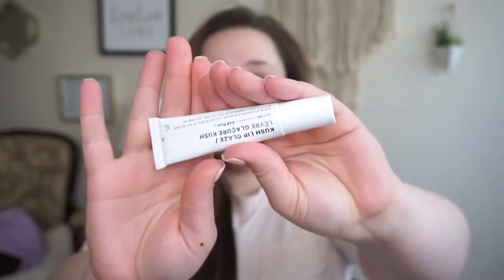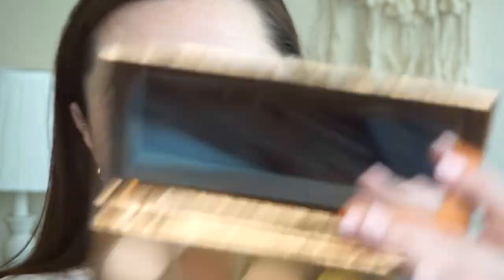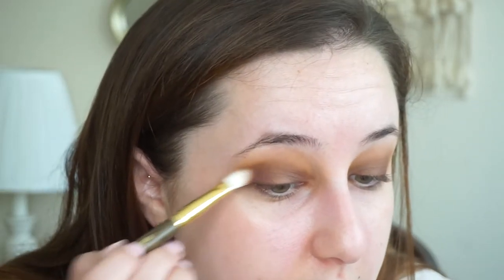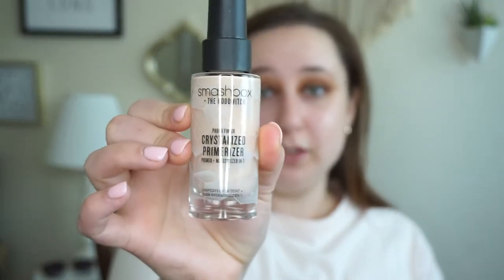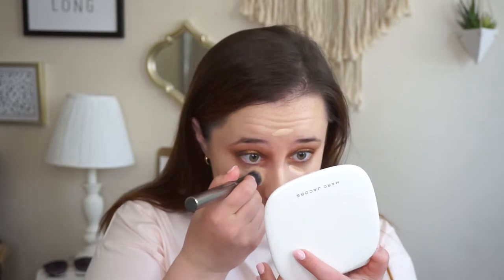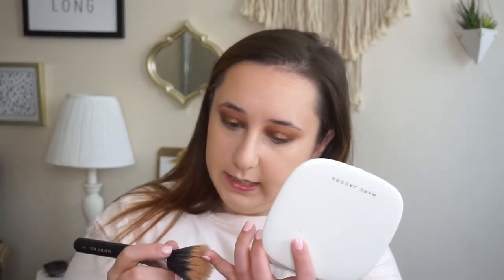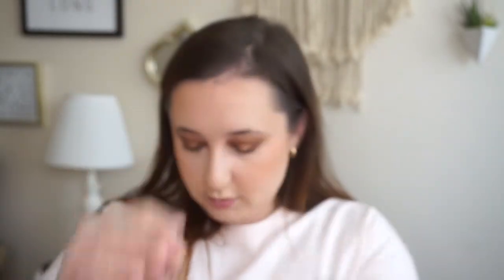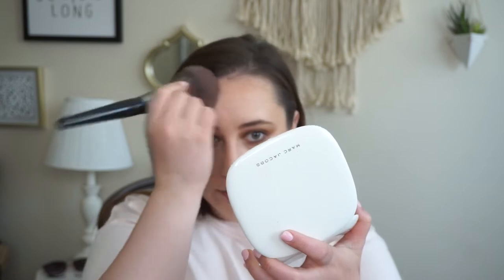GRWM: EASY HALO EYE (& TRYING NEW THINGS) | Chelsea Dae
Products Mentioned:
Milk cosmetics kush lip glaze
Smashbox crystalized primerizer
Loreal pro glow foundation in 202
Jouer essential high coverage concealer in custard
Mac mineralized skin finish natural in medium
Marc jacobs tan tastic omega bronzer
Jouer blush palette
Melt cosmetics in stargazer
Elf+ dewy skin mist
Anastasia brow wiz in chocolate and clear brow gel
Pat mcgrath fetish mascara
Pat mcgrath permagel liner in contour
Milk cosmetics lipstick in cream